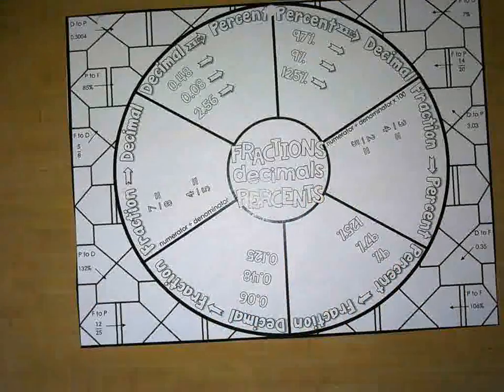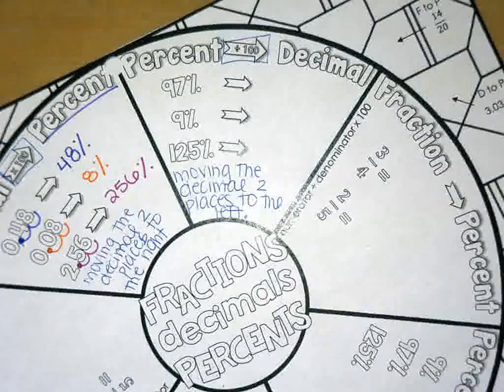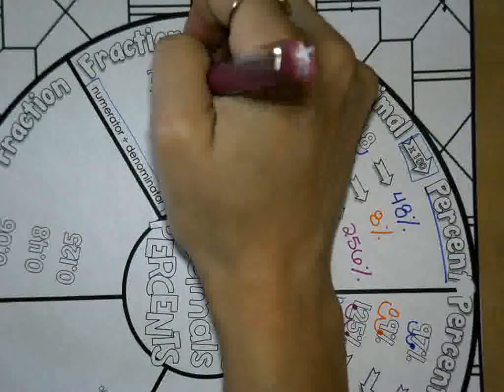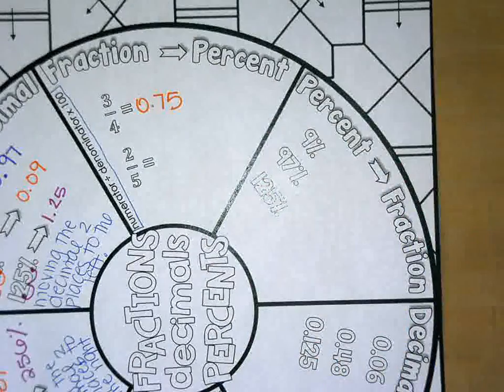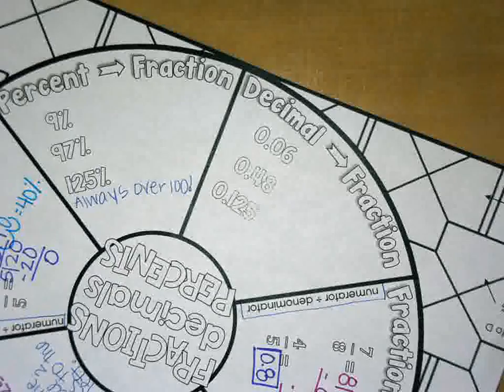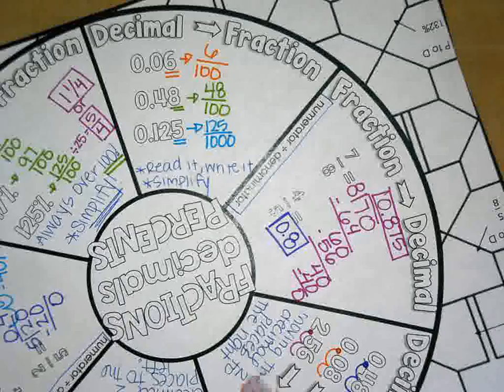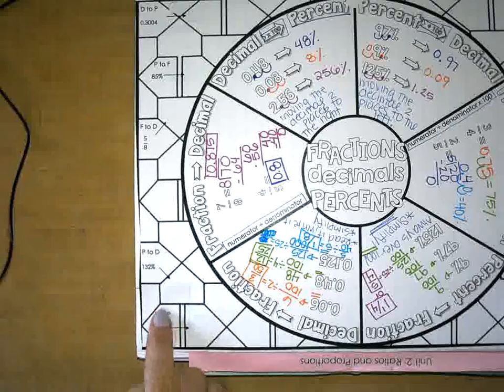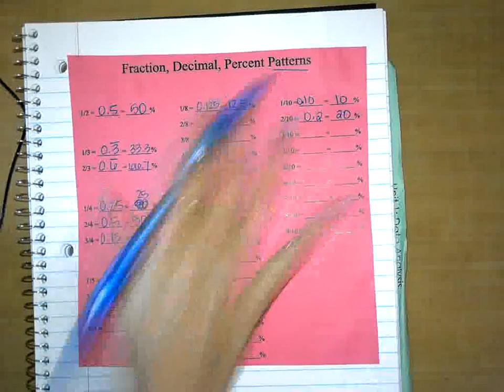Fraction, Decimal and Percent Conversions Notes